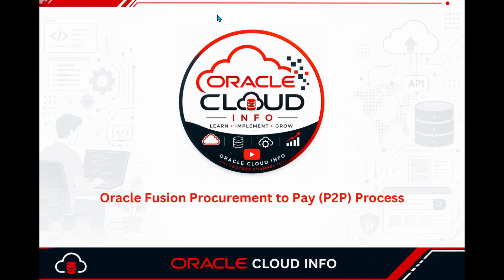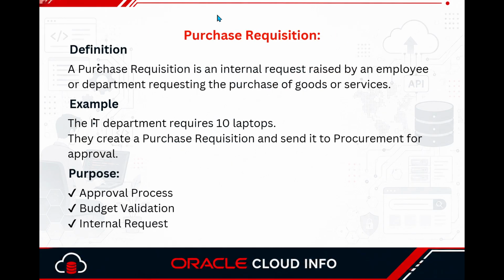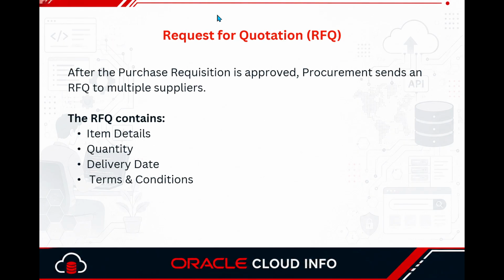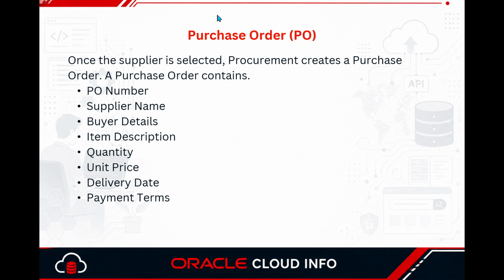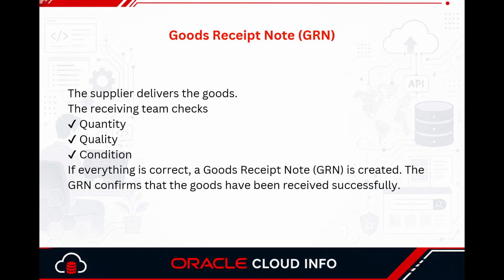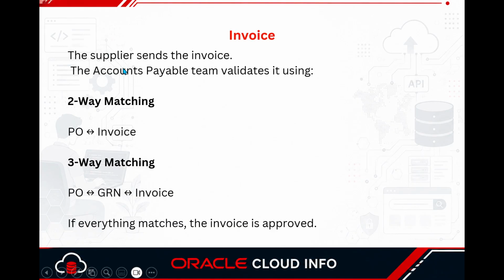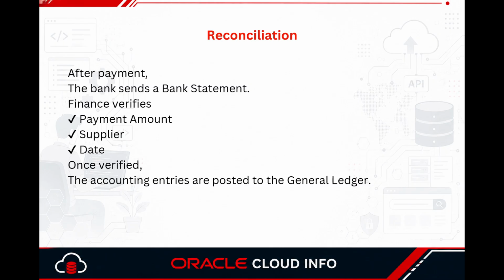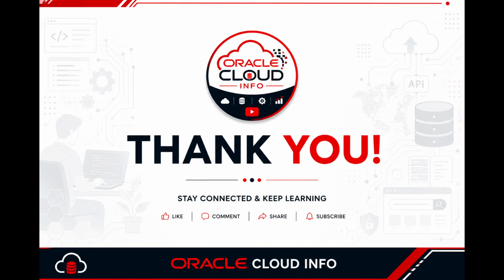P2P Cycle | P2P cycle for Beginners | Oracle ERP Procurement Process Explained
## Oracle Fusion Procurement to Pay (P2P) Process

Welcome to **Oracle Cloud Info**!

In this video, we will learn the **Procurement to Pay (P2P) Process** in Oracle Fusion. P2P is a complete business process that starts when a user requests an item or service and ends when the supplier receives payment.

This tutorial covers the basic steps of the P2P cycle in an easy-to-understand manner, making it perfect for beginners, students, and Oracle Fusion learners.

### In this video, you will learn:

* What is P2P?
* Purchase Requisition (PR)
* Purchase Order (PO)
* Receiving Goods
* Invoice Processing
* Supplier Payment